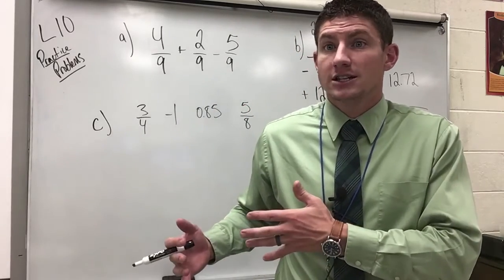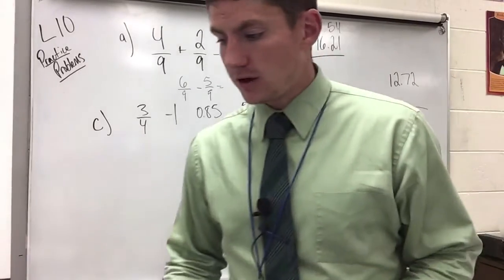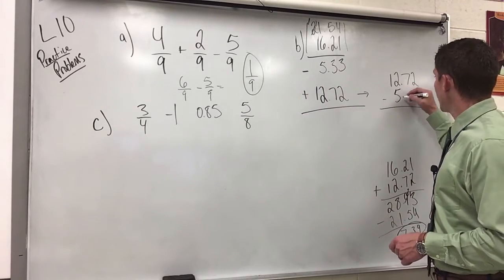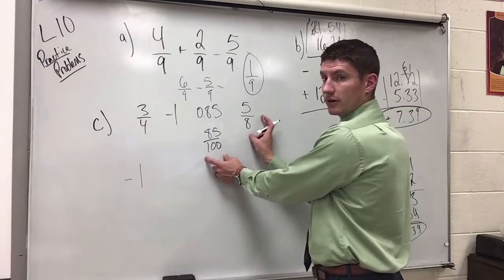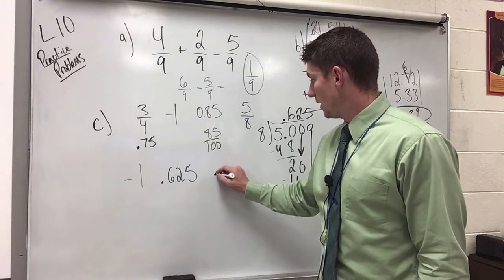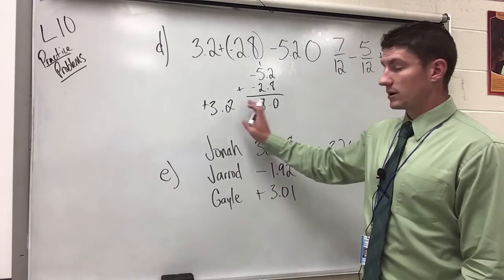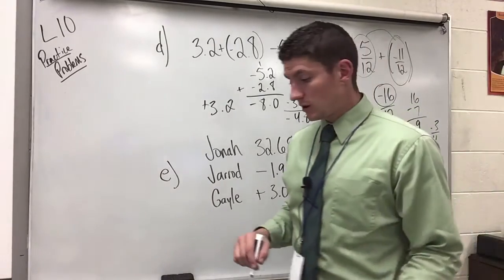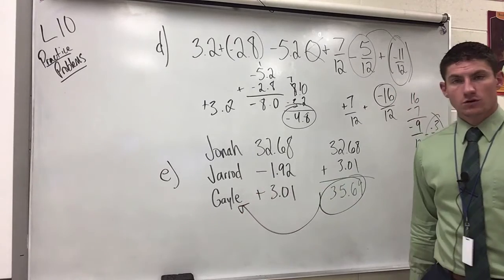Algebra 1 L10